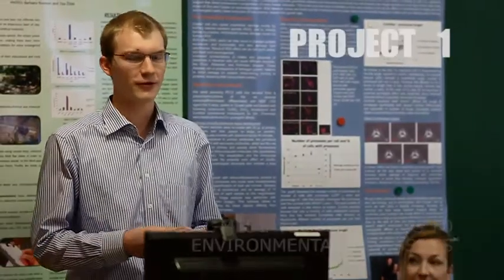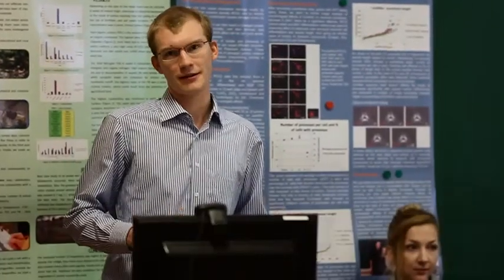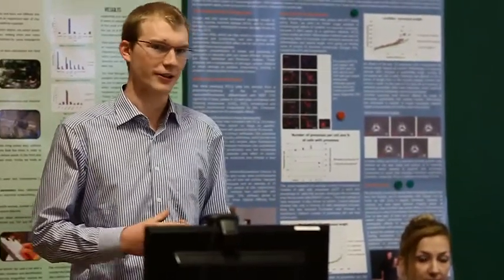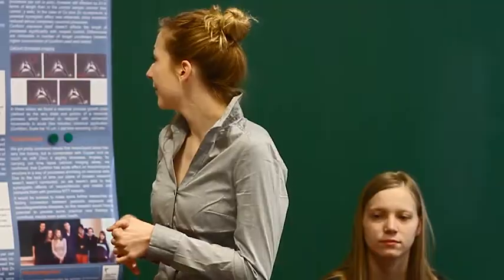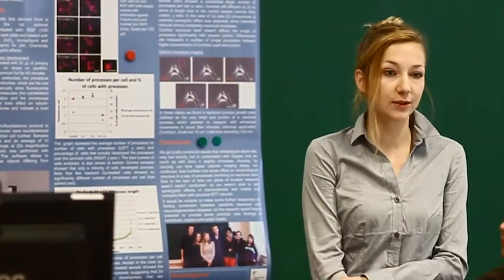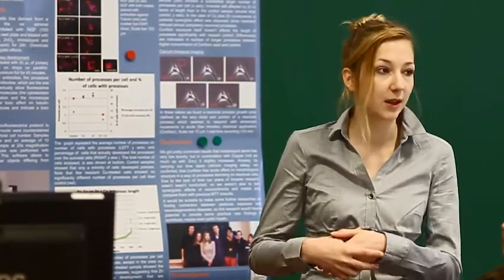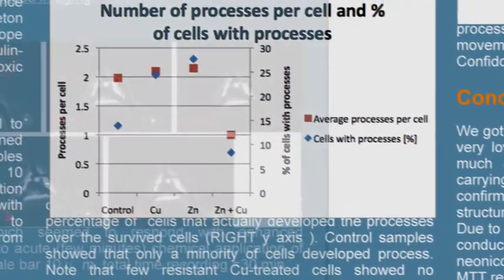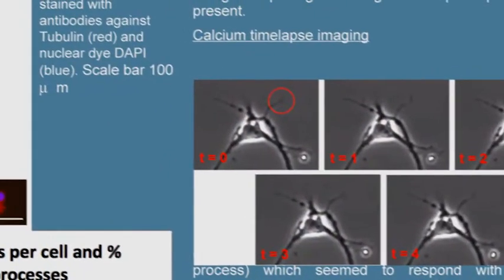Students project day on SES/FZO 2013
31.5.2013 - Student project day on School of Environmental Sciences / Fakulteta za znanosti o okolju
University of Nova Gorica/Univerza v Novi Gorici

In this film students of School of Environmental Sciences presents their projects work:
- Cell.mediated Responses to Environmental Stressors
- Ponds on Karst
- Plastic Debris and Microplastics in the Marine Environment
- Degradation of Plastic Materials in the Sea
- Solar Power Plant in an Abandoned Quarry
- Nanomaterials as Anthropogenic Pollutants
- Plastic Debris and Microplastic in the Marine Environment II
- Antibiotics and Aquaculture in Slovenia and Italy (Pisces)
- The Ecological Function and Value of Remnant Trees (Avenue)